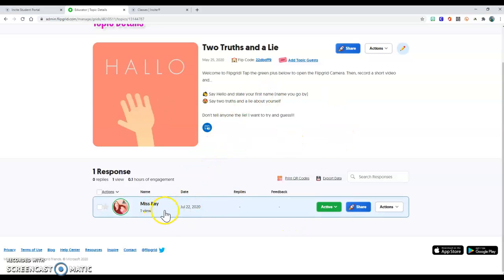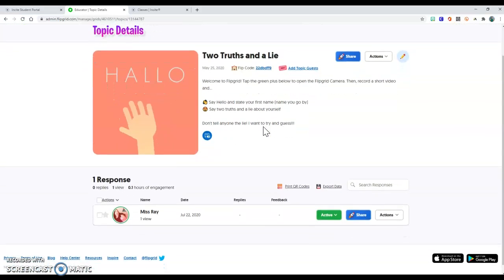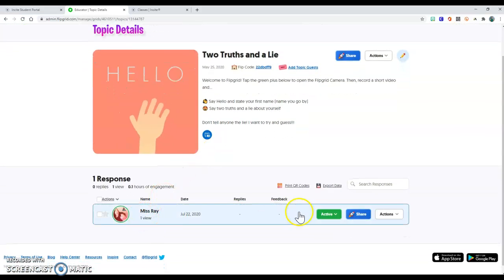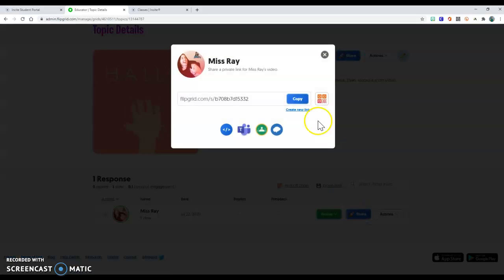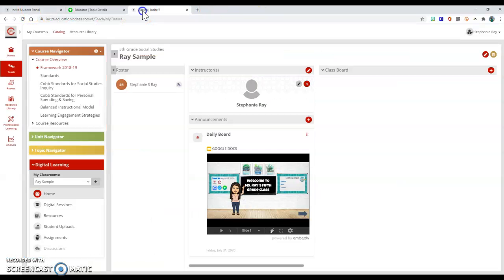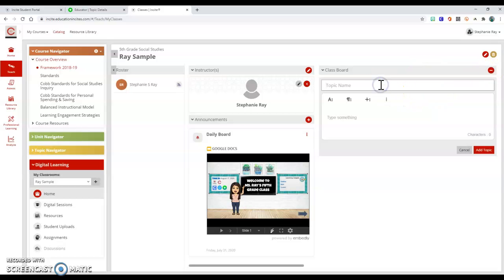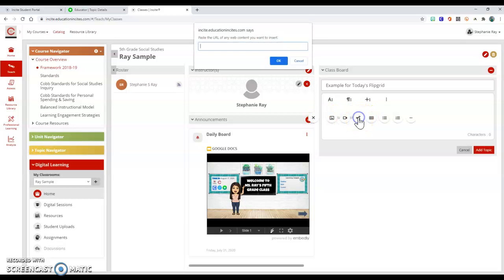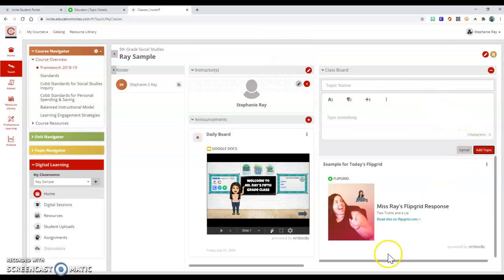Example Flipgrid on CTLS